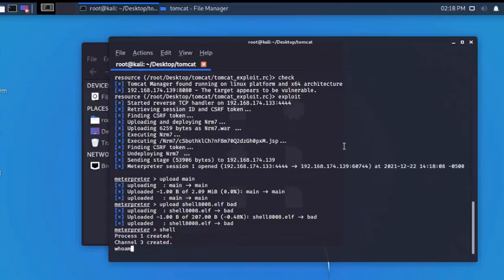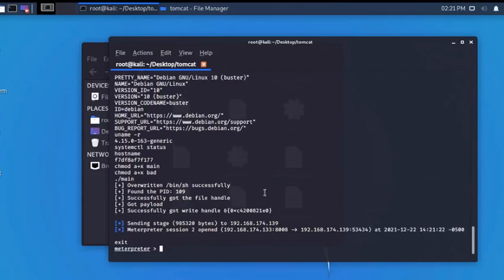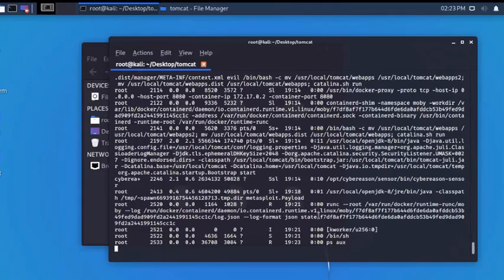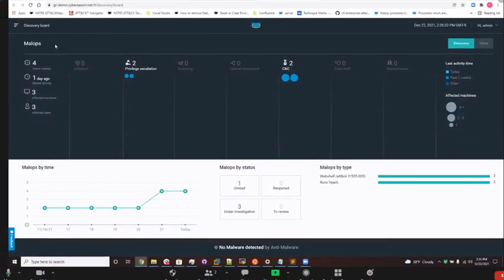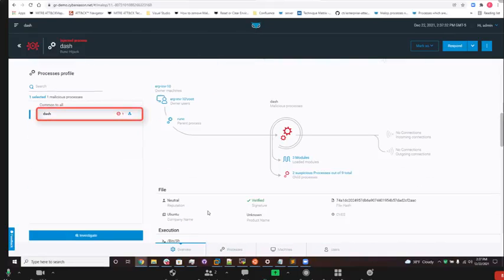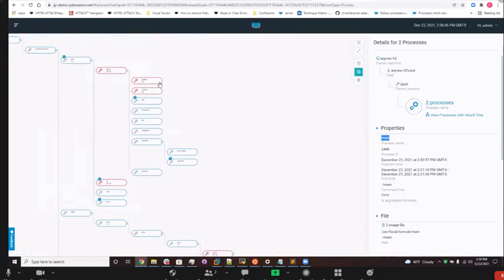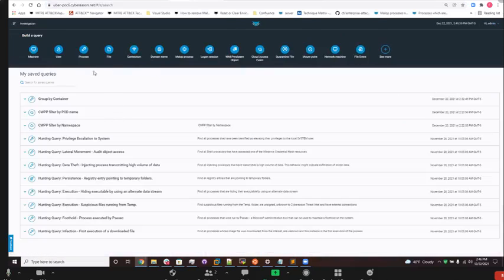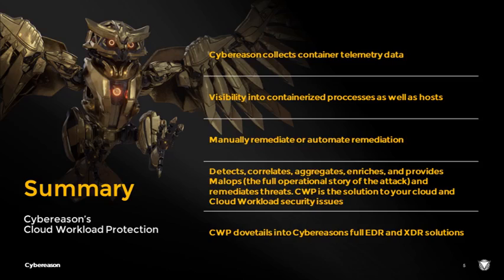Cybereason, Unpaid projects by REV.COM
Any video uploaded here was worked on and was never paid by rev.com company.
If they pay, we remove them.